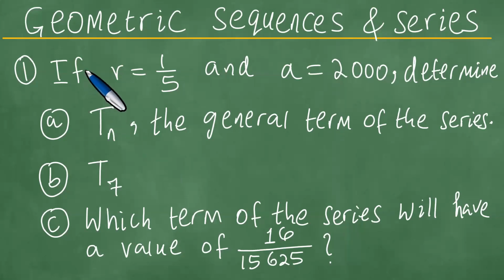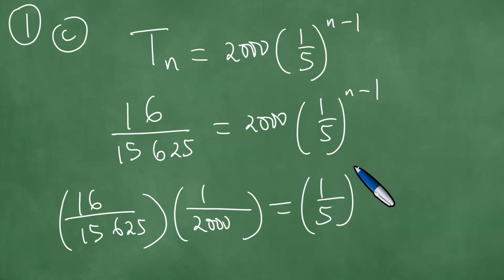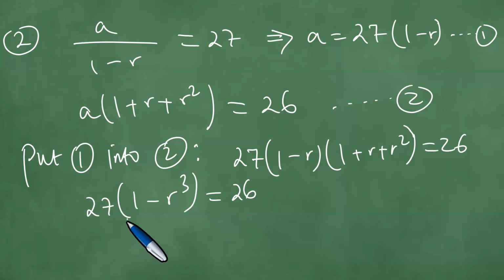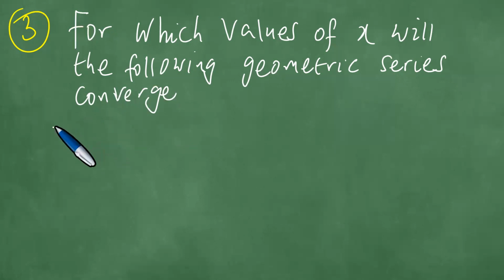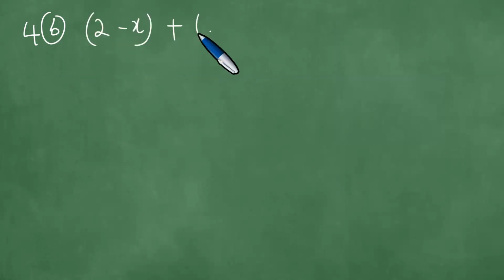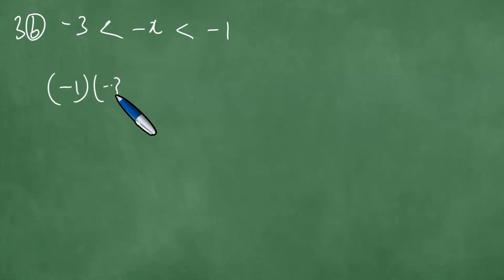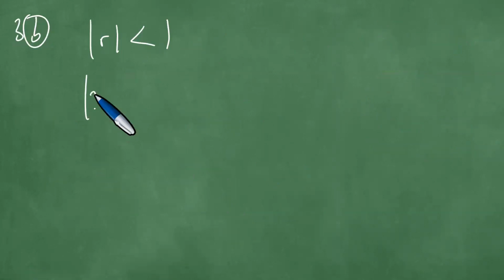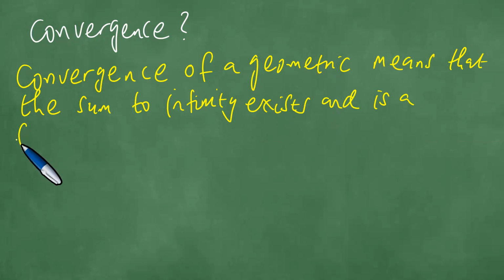Geometric Sequences and Series. Constant ratio. Interval of convergence. Sigma notation.